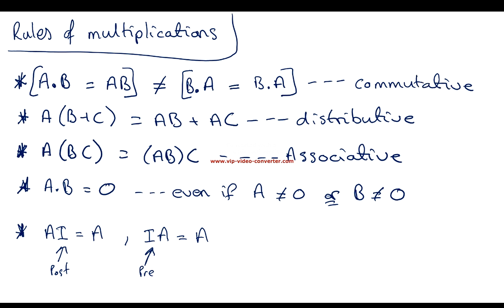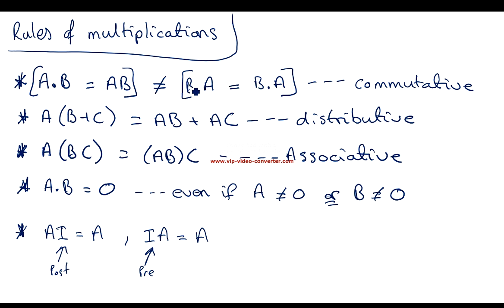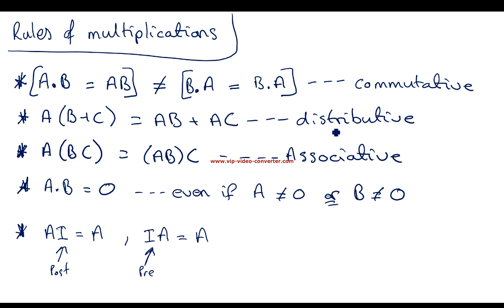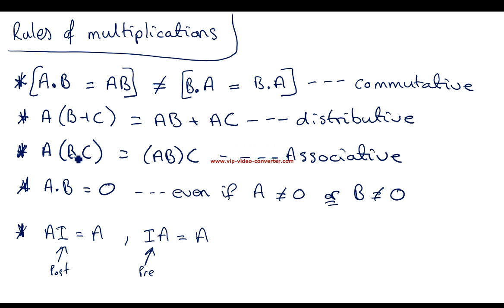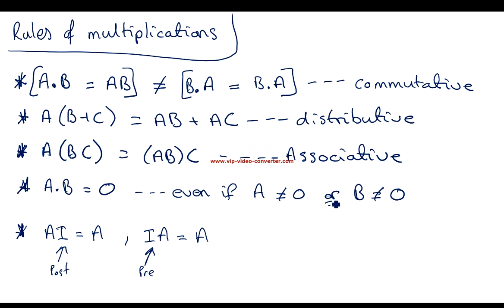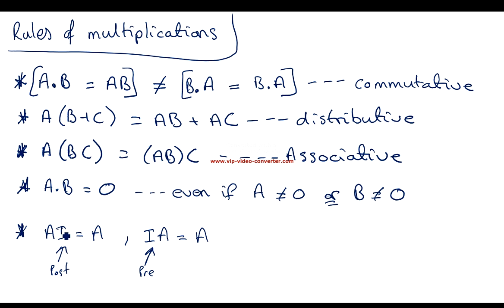Multiplying Matrices More Rules